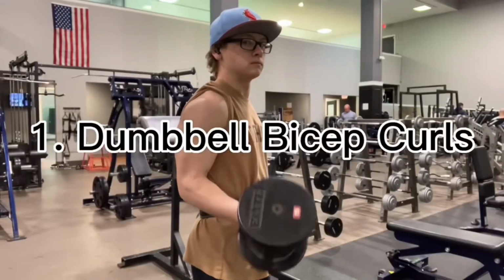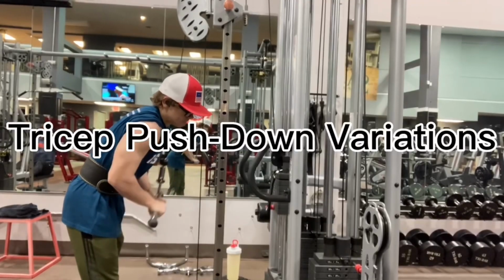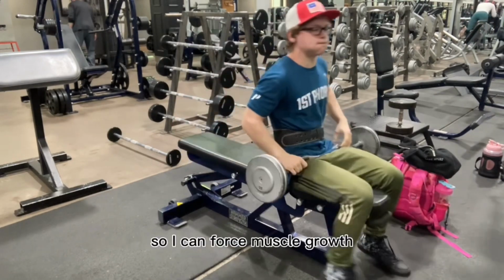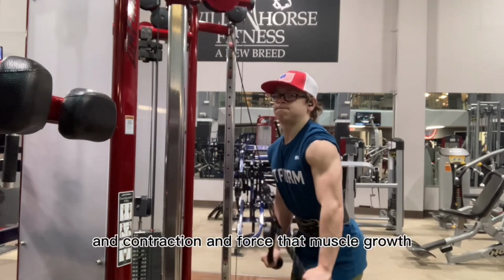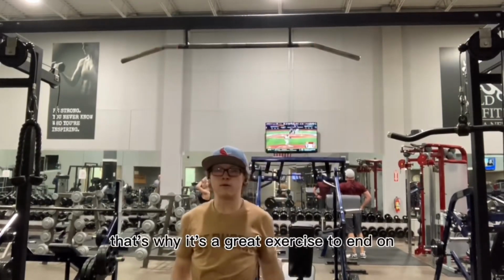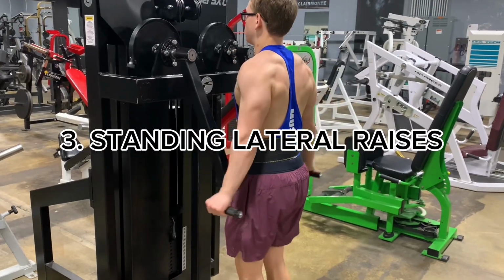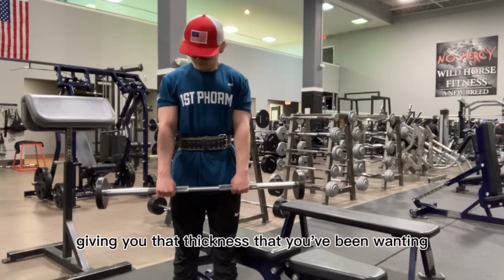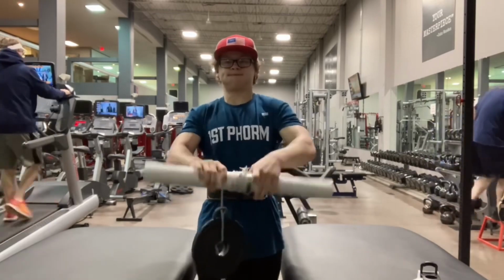BEST EXERCISES TO BUILD *HUGE* ARMS | BICEPS, SHOULDERS, TRICEPS, FOREARMS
TODAY I AM GOING TO BE SHOWING YOU THE 5 BEST EXERCISES TO GROW A MASSIVE ARMS

🎙️  TOPICS DISCUSSED  🎙️

1. Dumbbell curls
2. Bicep curls with the curl bar
3. Rope curls
4. Preacher curls
5. Reverse grip pull-ups

1. Tricep Pushdown Variations
2. Close Grip Bench Press
3. Rope Tricep Pushdowns
4. Single arm tricep pushdowns
5. Diamond Pushups
1. Seated shoulder press machine

2. Reverse Seated shoulder press
3. Standing lateral raise
4. Seated dumbbell shoulder press
5. Seated dumbbell lateral raise

1. Behind the back reverse curls
2. Hammer curls
3. Reverse curls
4. Preacher wrist curls
5. Forearms and wrist roller

💪🏻   WORKOUT PLAN   💪🏻

Want a personalized workout or nutrition program? Click the link to fill out a form, and I will specialize a workout plan or nutrition plan based on your preferences.

🌟  SOCIALS  🌟